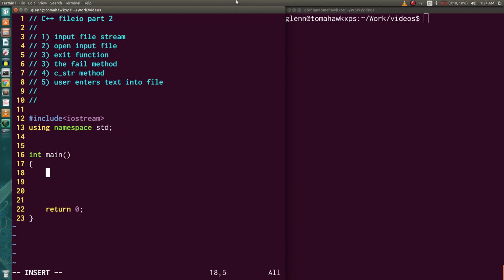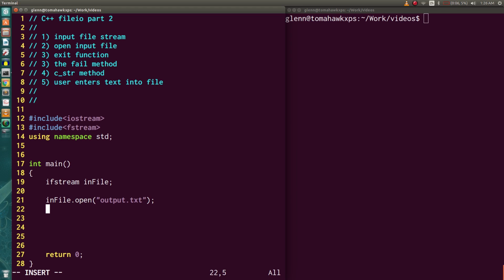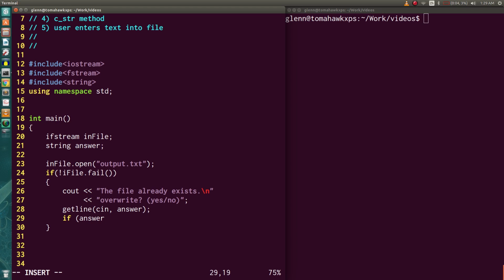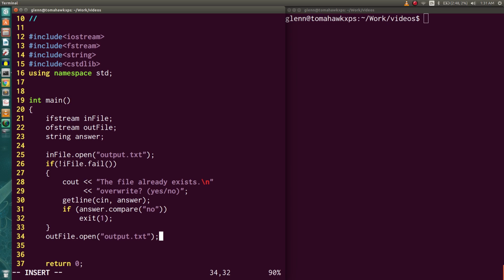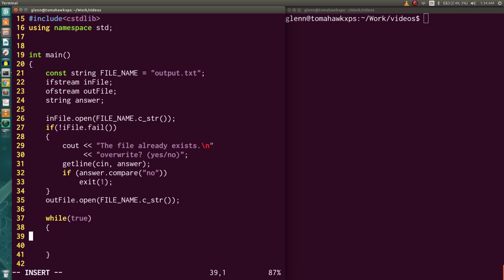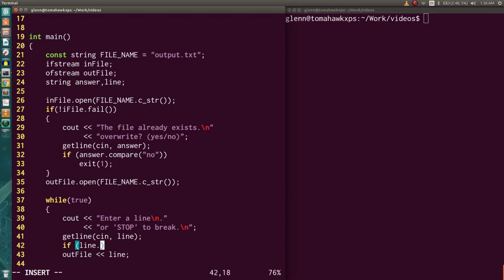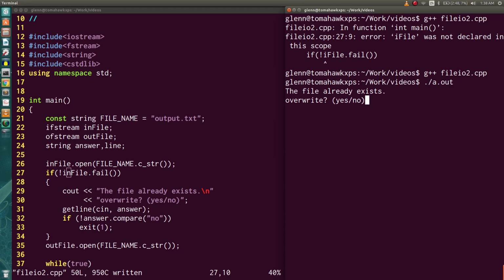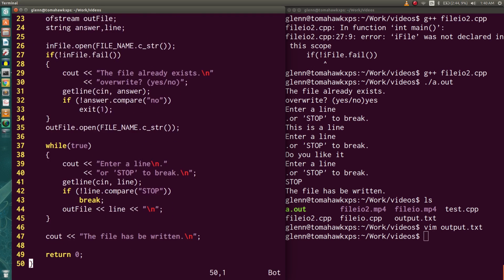C++ fileio part 2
1) input file stream
2) open input file
3) exit function
4) the fail method
5) c_str method
 6) user enters text into file